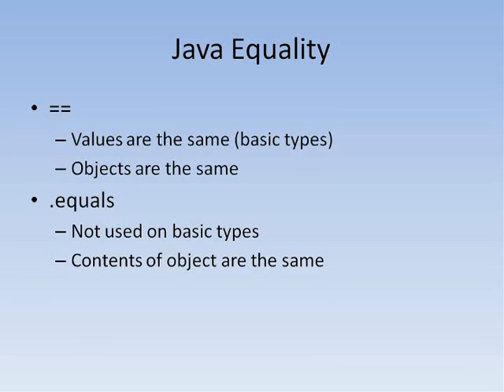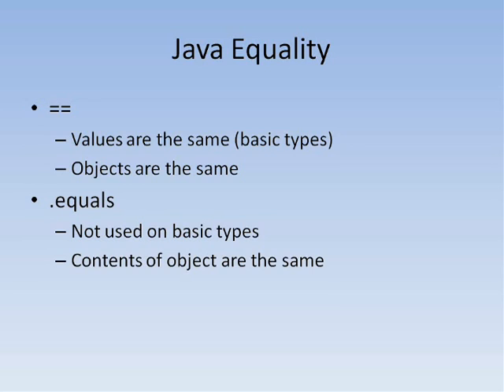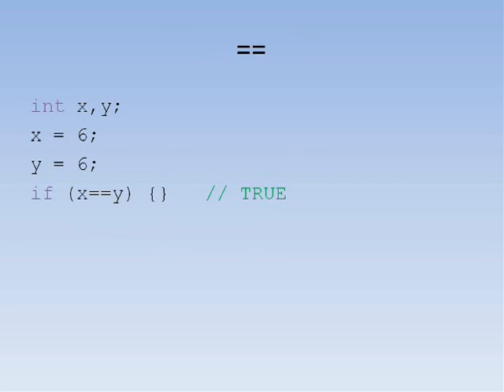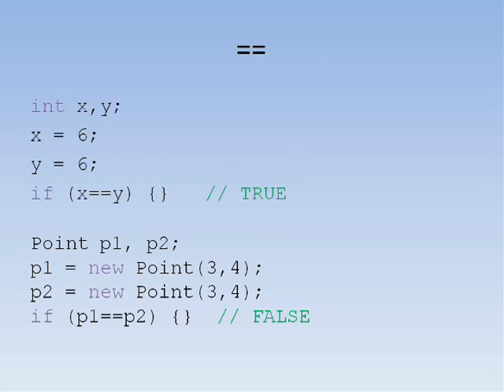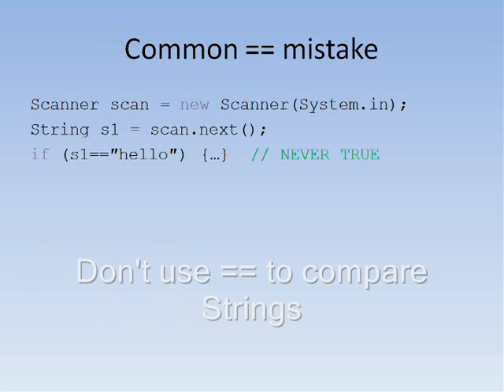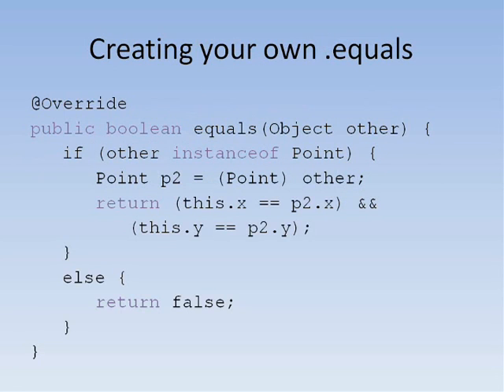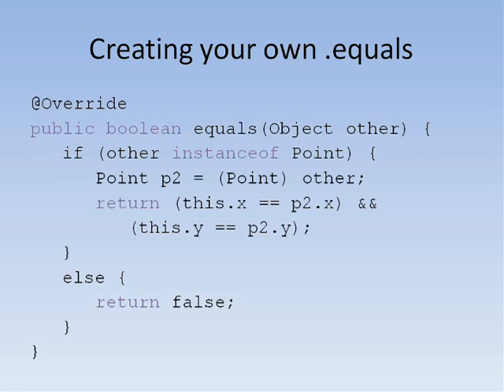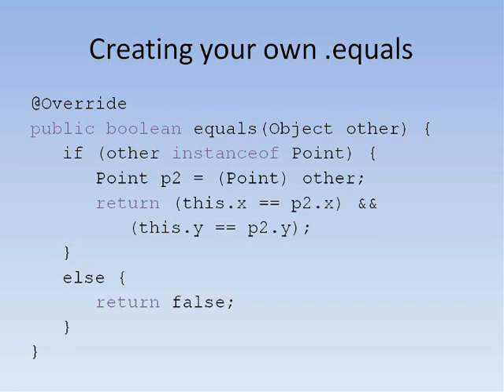Java #17 - Equality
explains why == doesn't always work like you'd expect, and how to override .equals